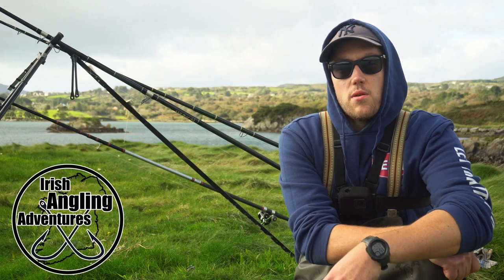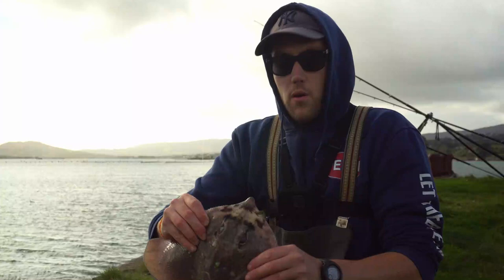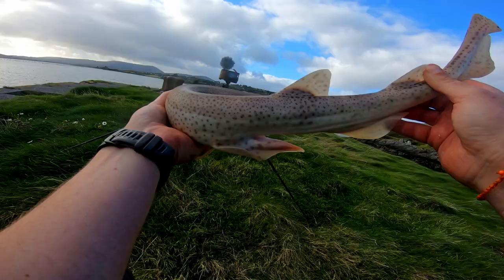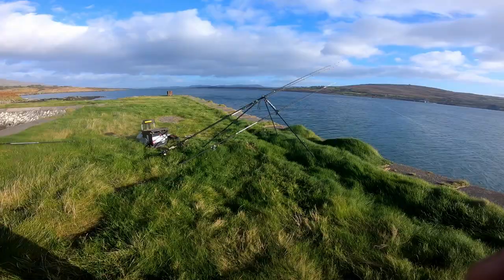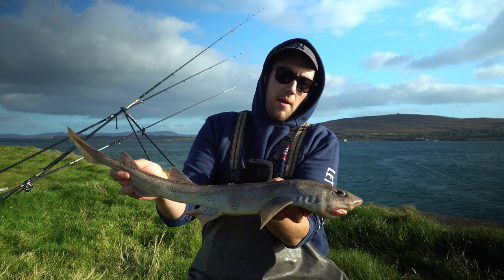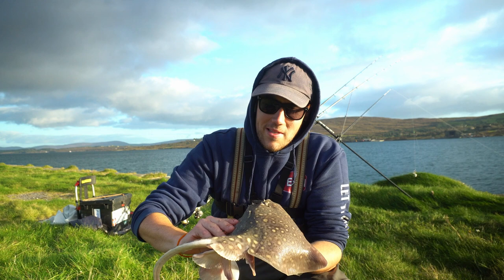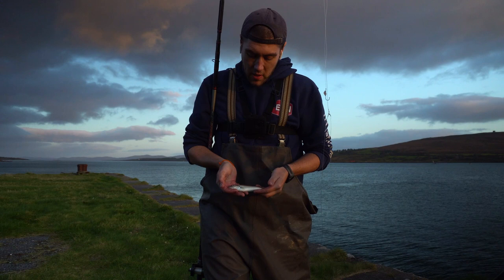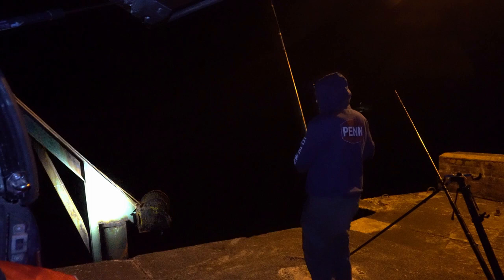West Cork Ray Fishing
A day of targeting thornback ray with some dogs mixed in.  The Day started off great with a ray on the first cast which I wasn't prepared for with the camera but this didn't matter as I had a few ray throughout the session mixed with a few dogs, mackerel and one small whiting before heading to the next mark which was the pier down in Dursey. The pier isn't the ideal spot but its the only option I had available with the wind after picking up, first cast resulted in a snag, second resulted in a snag, third also resulted in a snag. The close in rod was quiet with just one strap conger but at least it saved a blank.

Rods: 2x Conoflex Anubis
Reels: Diawa Saltist HSH 30, Penn Mag 525
Bait: Sandeel, Squid, Mackerel, Crab, Lug
Rigs: 3 hook flapper and  pennel pulleys

Follow us on all our social medias to see some of out other content